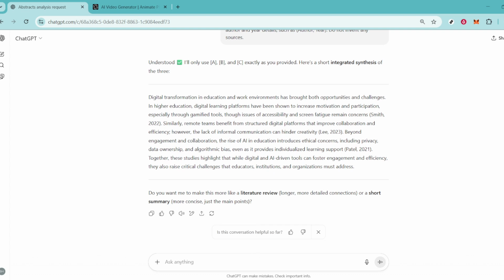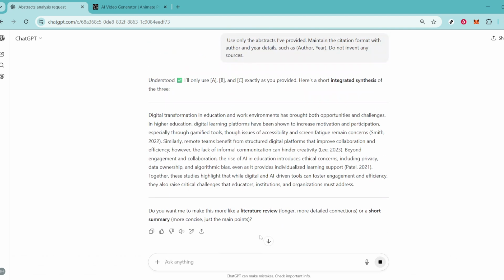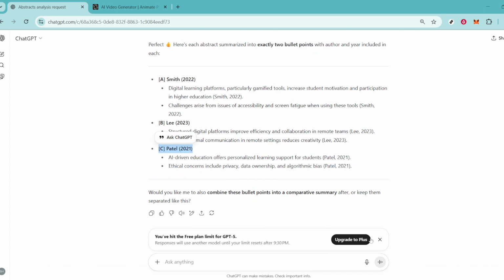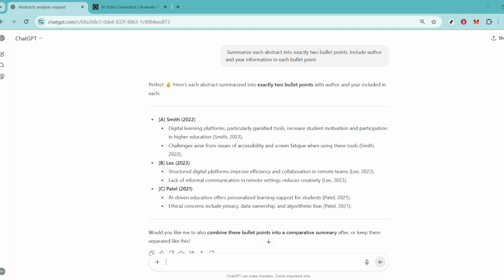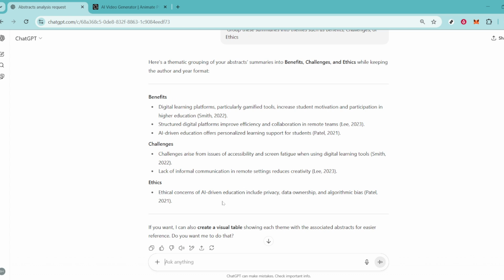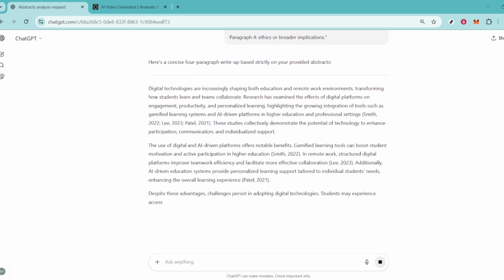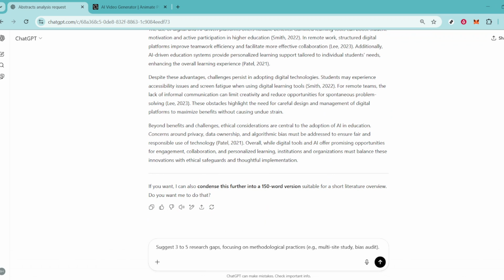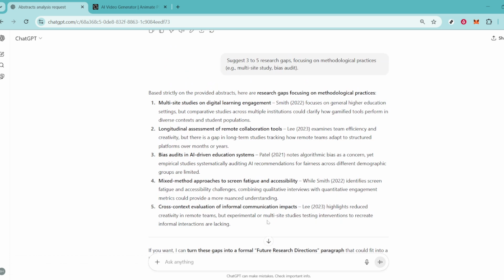How to Automate a Literature Review with ChatGPT Ethical Method — Step by Step